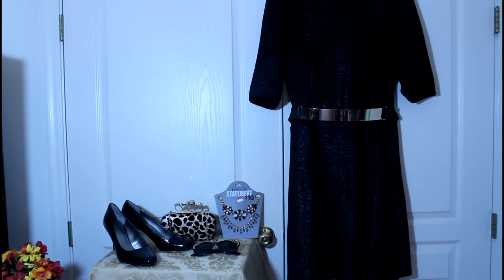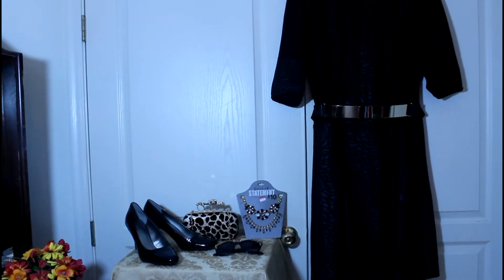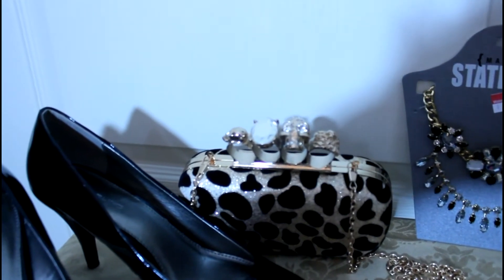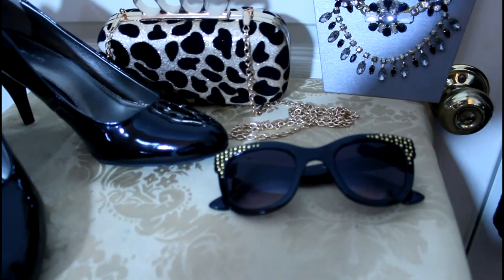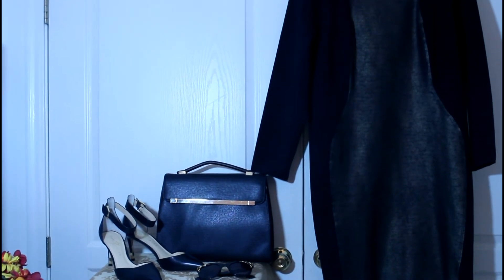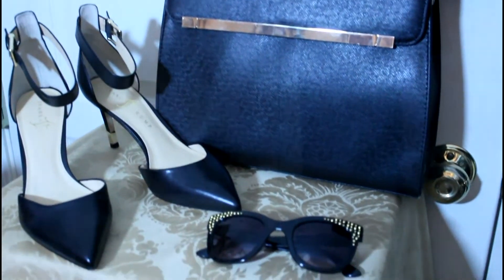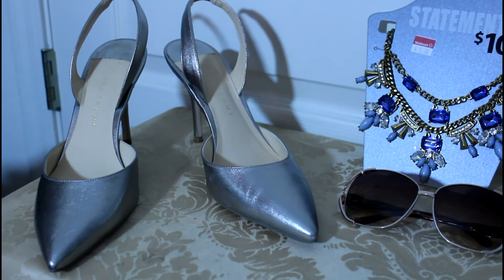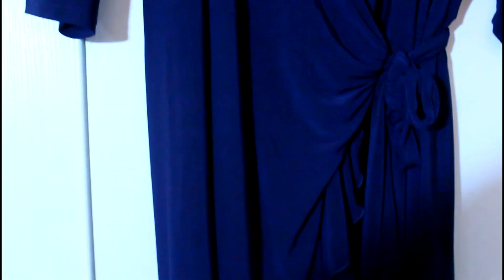Plus Size OOTD ~ Three from GwynnieBee ~ May 2015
Try a month of the GwynnieBee wardrobe subscription

*Filmed with Canon T3i  goo.gl/bZt3yY

All items purchased with my own funds